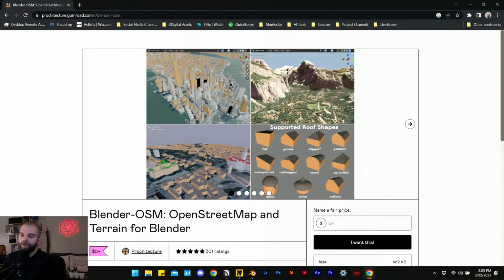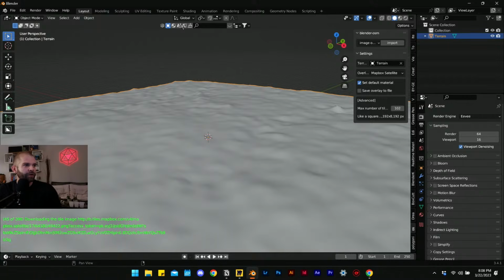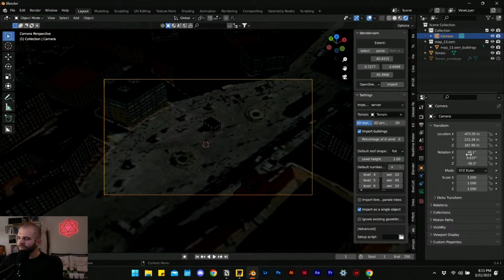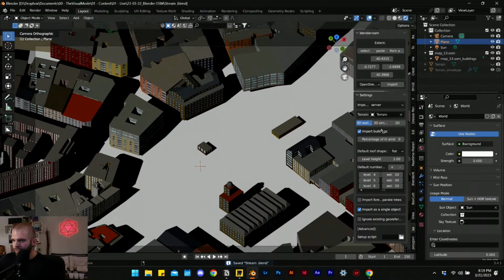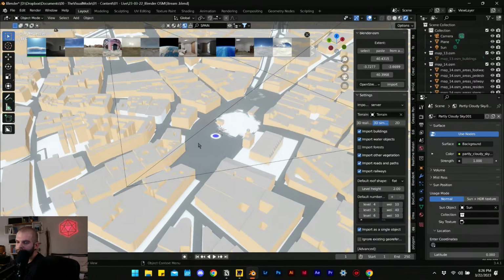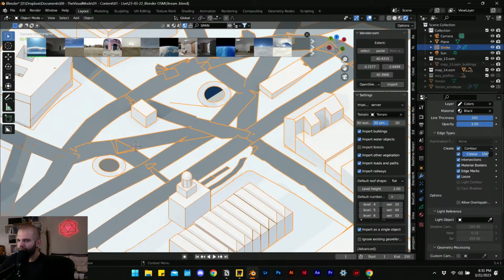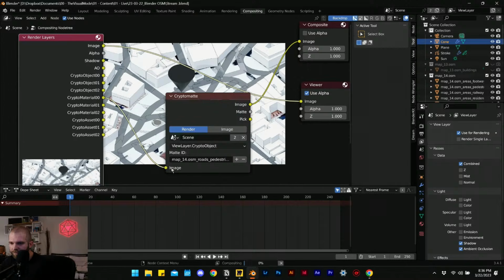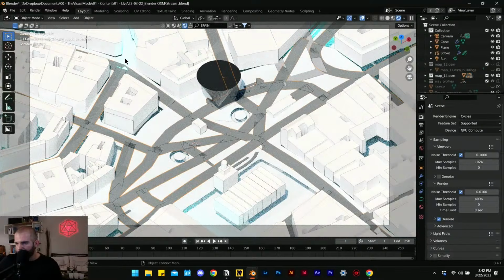Map Creation in Blender: Using the OSM Plugin for 3D Diagrams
In this tutorial, we'll explore the process of creating city diagrams in Blender, a powerful 3D modeling software. We will begin by importing map data into Blender using GIS tools, and then we will use the modeling tools to create a 3D representation of the city. We'll also go over how to use textures and shading to add realism to the buildings and other structures. By the end of this tutorial, you'll have a comprehensive understanding of how to create accurate and visually appealing city diagrams that can be used for presentations, planning, or any other purpose. Whether you're a student, an urban planner, or just interested in 3D modeling, this tutorial is perfect for you.

SOCIALS

ASSETS